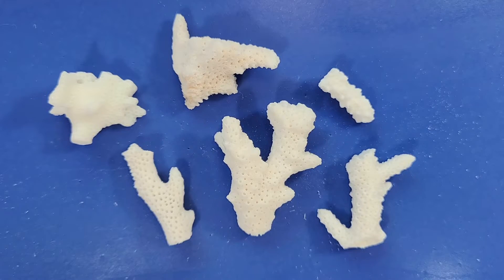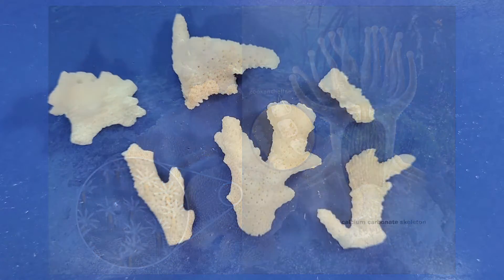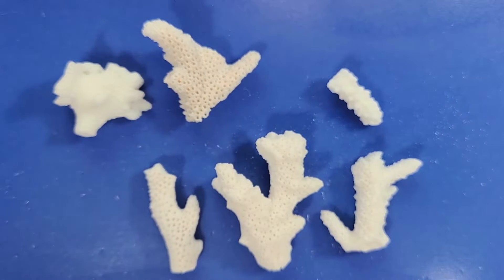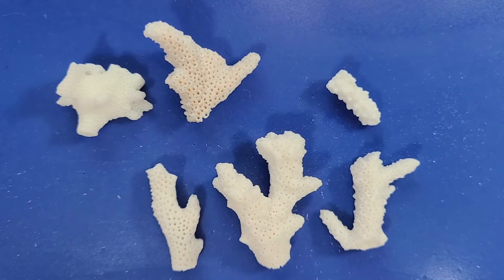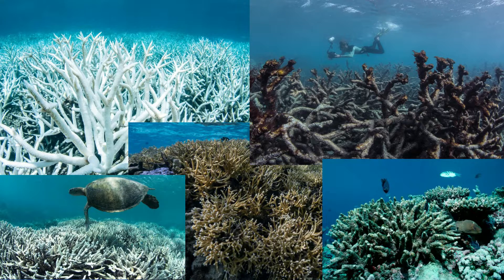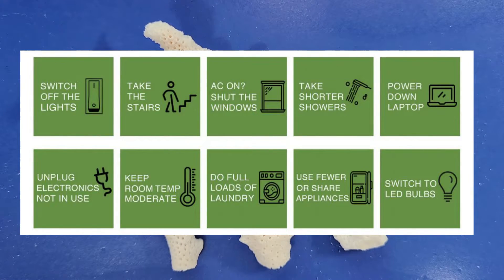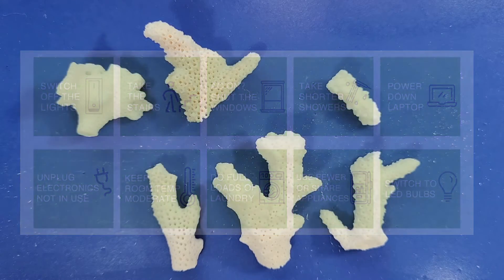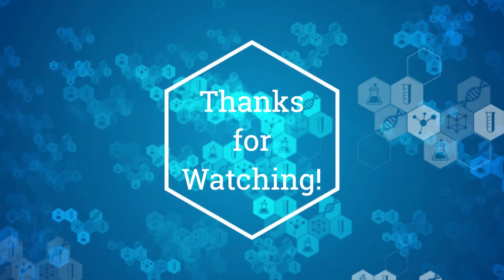Coral Dissection || Islands Under Fire [EDU]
NOTE: This video was filmed before the coronavirus pandemic, and thus advocates for measures like carpooling and taking public transportation. During these unprecedented times, we want to urge our viewers to maintain public health guidelines and practice social distancing. There are still steps we can take to save coral: urge representatives to take action on climate change, reduce plastic waste, and share the message with others.

Are coral animals or plants? Find out as you learn coral anatomy in this video. This video is a bit different from the others in that there’s no actual dissection involved, but you’ll still learn various parts of its anatomy, how corals grow, and why they are in grave danger.

Coral is a vital component of our global ecosystem because they are an incredibly important natural habitat for marine life. Also, did you know that coral live in tiny “apartments”? In this video, you’ll learn general information about coral, which will be tied into its anatomical structures and physiological importance.

This dissection lab is for anyone who is curious about coral anatomy, wants to cover coral anatomy for a zoology course, missed the coral dissection during biology class, or just wondered, “Is coral a plant?”

In this video, we’ll cover the following structures:
Polyp
Nematocysts

If you want to learn more about coral anatomy, here’s a link to a website with more detailed information, as well as diagrams: